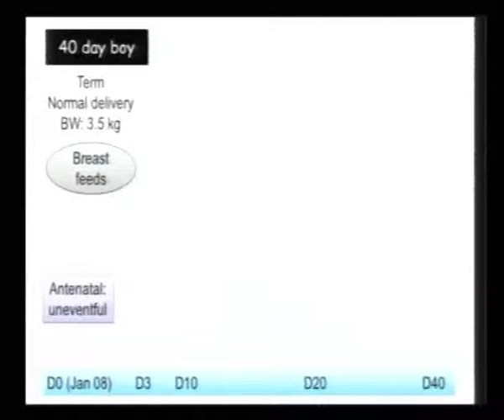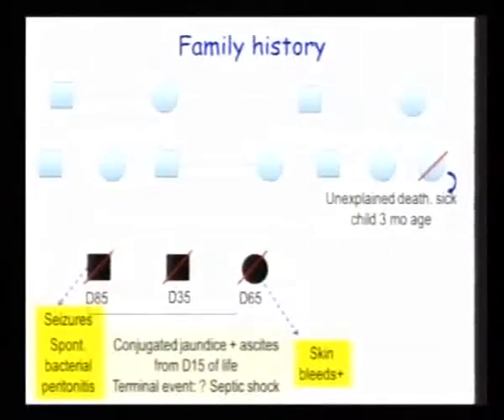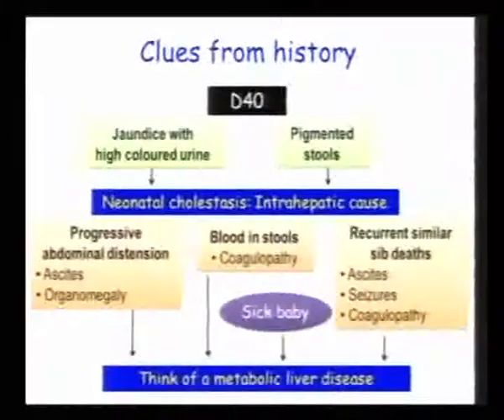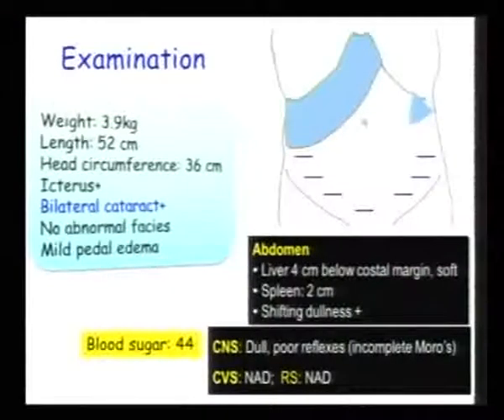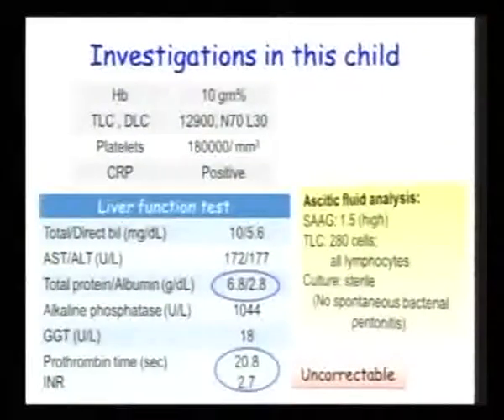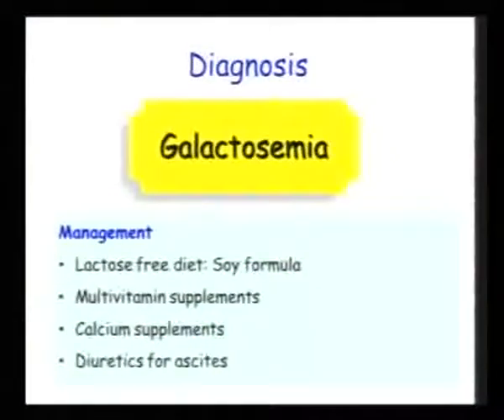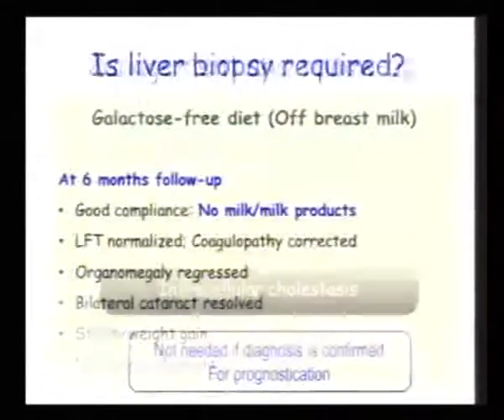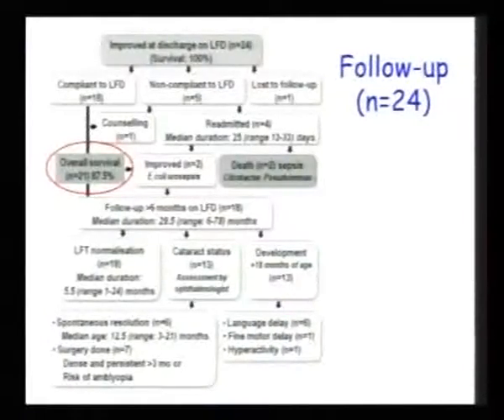Persistent jaundice in a neonate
Case discussion